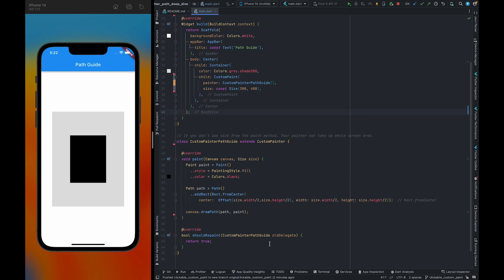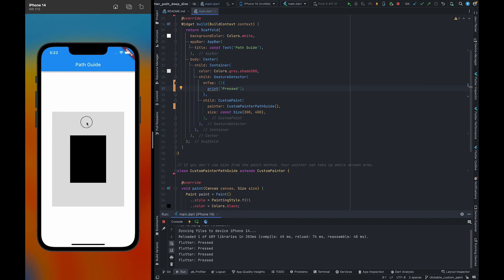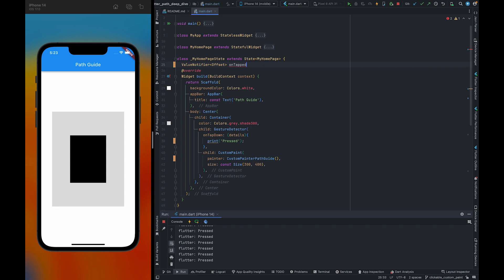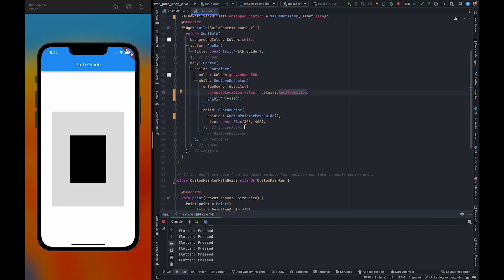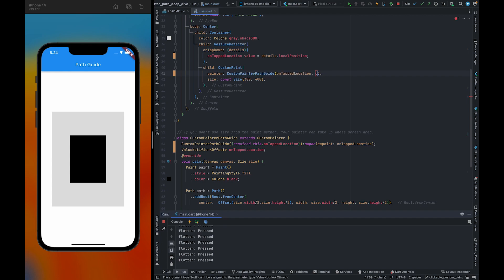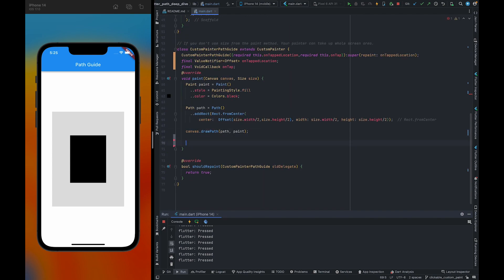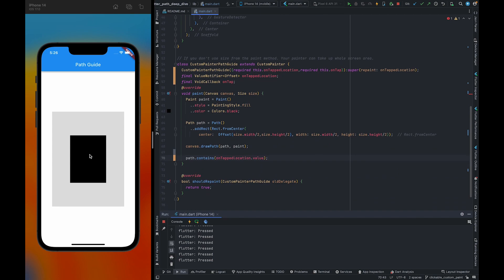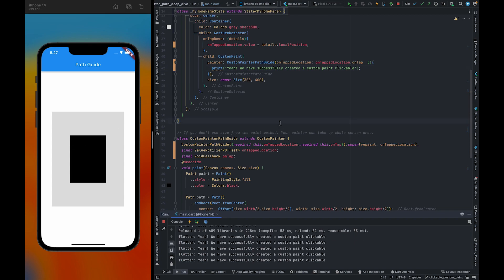Making Custom Painter clickable | Custom Paint | Flutter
In this video you are going to learn how you can make custom paint clickable.